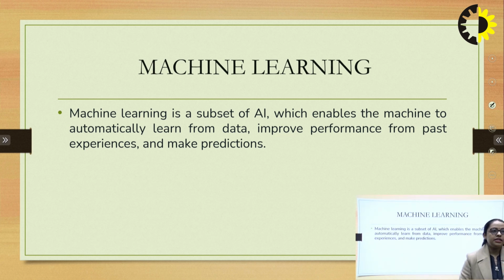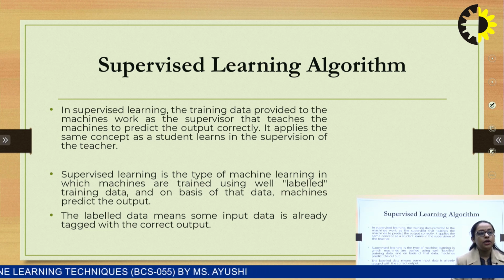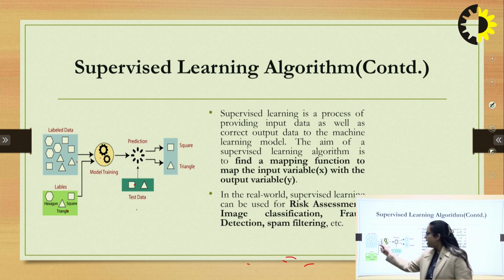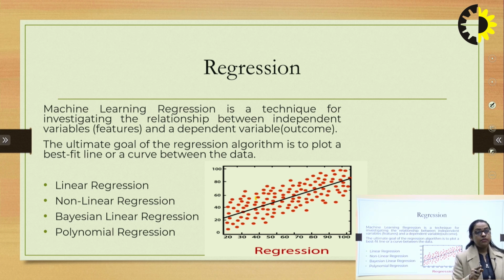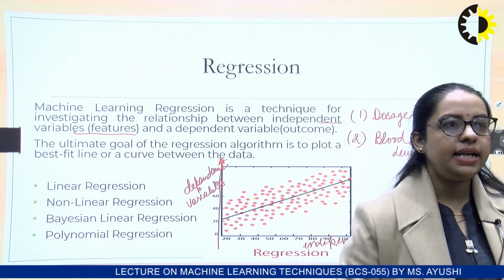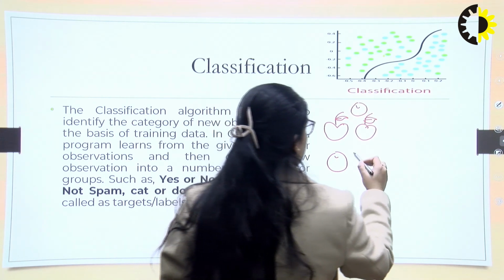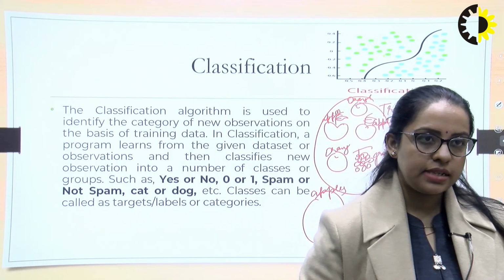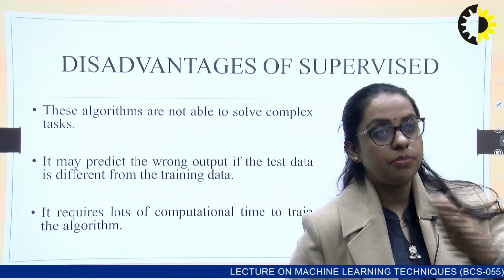TYPES OF MACHINE LEARNING TECHNIQUES | LECTURE 02 BY MS. AYUSHI |AKGEC